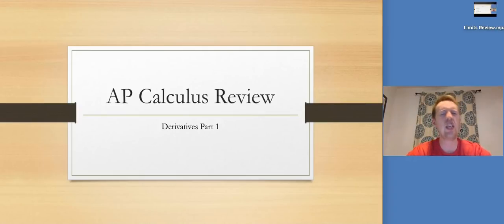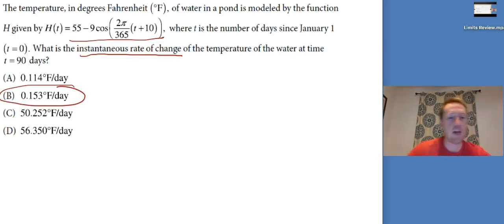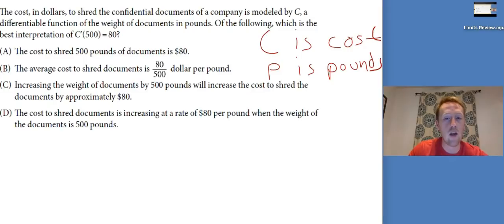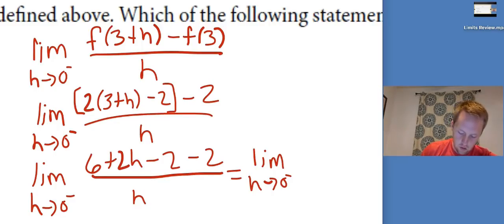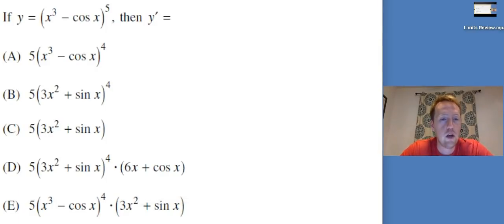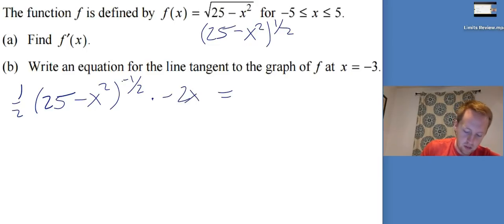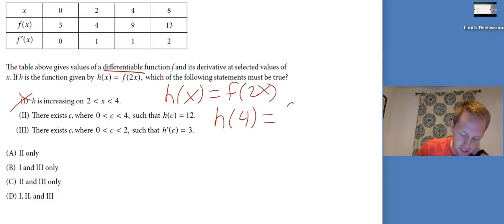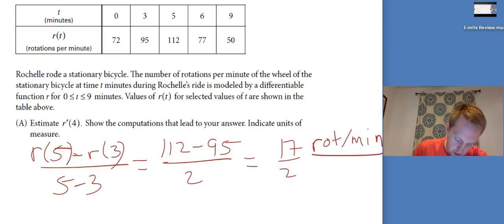AP Calculus Review - Derivatives Part 1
This is Part 1 of a 2 part review of derivatives and their applications